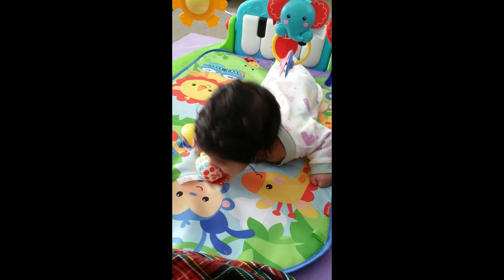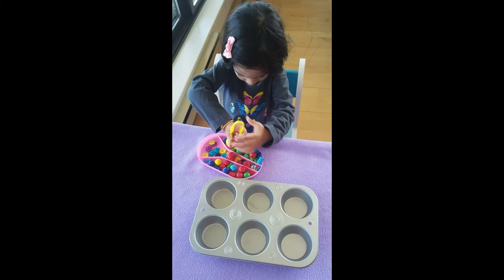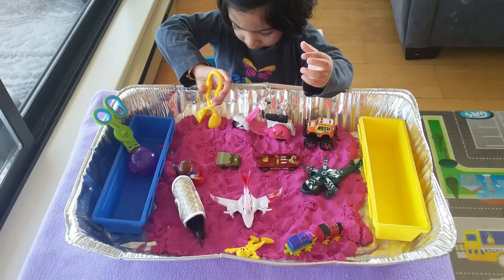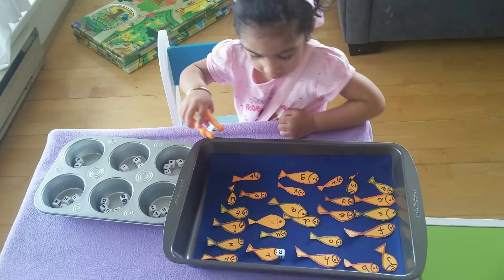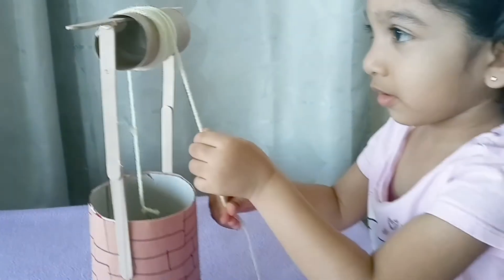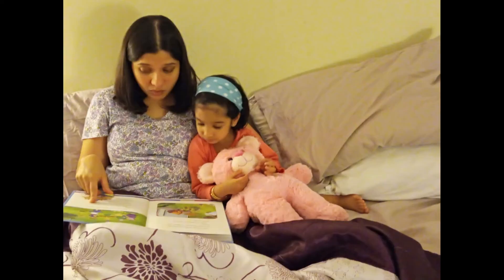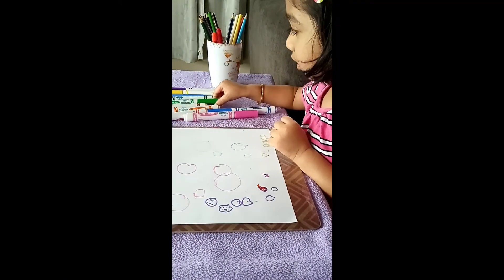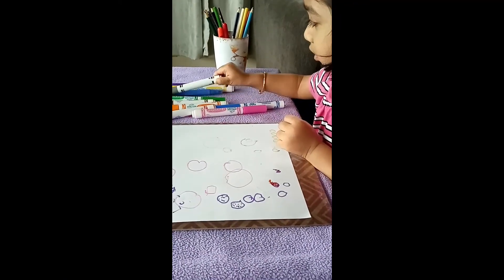Mom-me: Ep 4 How does my child learn?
Through this video, was created to empower you with some scientific knowledge about how a child learns. I have shared my experiences with teaching my child and I am hoping that these experiences can inform you better. I speak about 3 friends of mine - Sensitive periods, Neuroplasticity and Pruning that helped me along.

Learning is innate to a child. But when a parent aids learning in a way that appeals to the brain better, the process is easier and more effective. I speak about this process in detail 👇in my blog.

I’m a Mom and I’m ‘Powerful’ – just like you!  What connects you to me, is one word, ‘learning’.  My sweet pea inspires me every day and I’d love to reach out and empower at least one parent/caregiver through my experience. Welcome to my vlog!